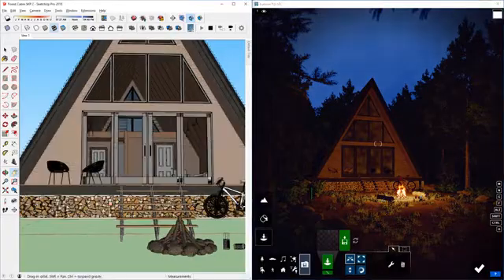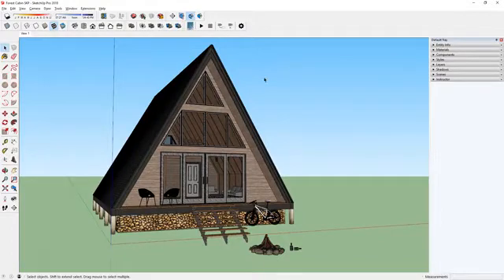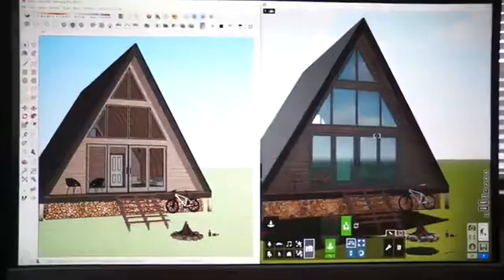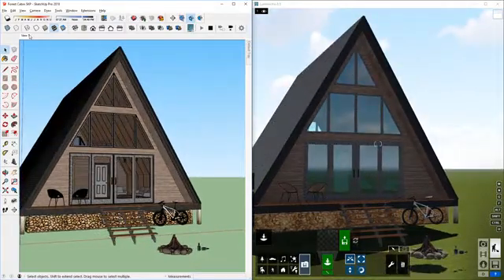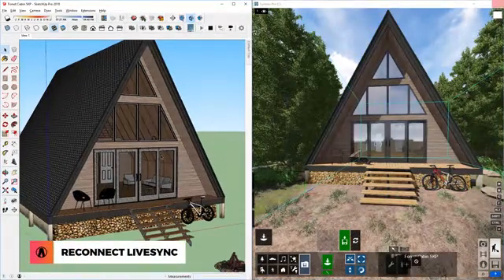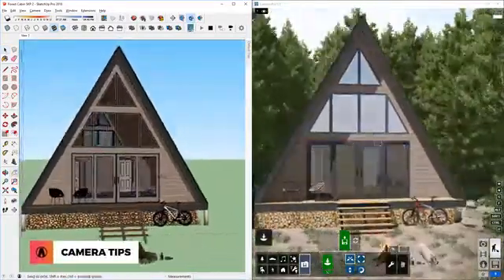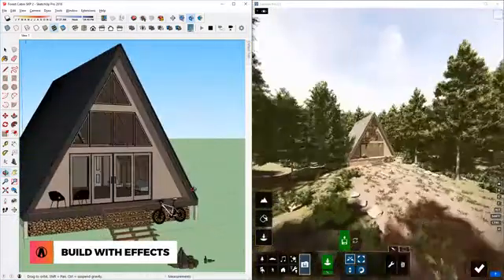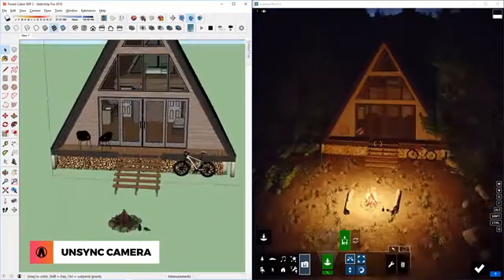Lumion Livesync Tutorial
Model your SketchUp design in a beautiful environment that’s so realistic, it’s like you’re pushing and pulling real-life buildings into shape.

Lumion is for architects who want a better way to work in SketchUp. With the new LiveSync, you can immediately set up a live, real-time visualisation of your SketchUp model. Change the CAD model’s shape and you’ll see these changes taking place, in real-time, in Lumion’s breath taking, lifelike environment.